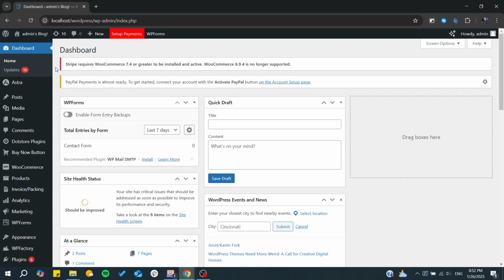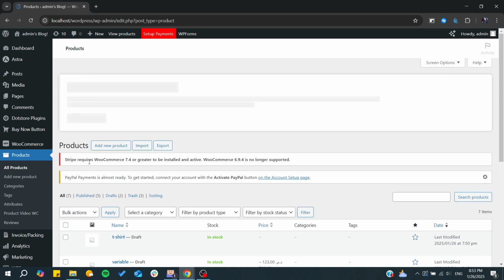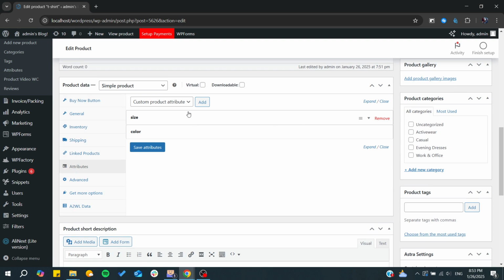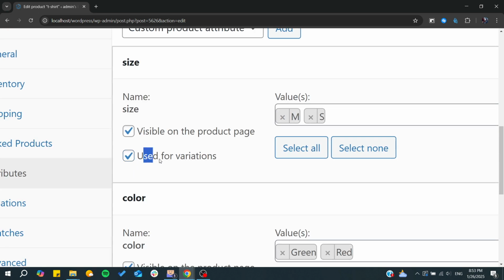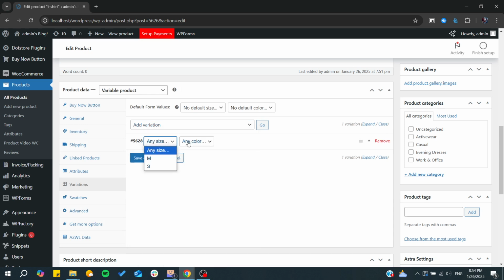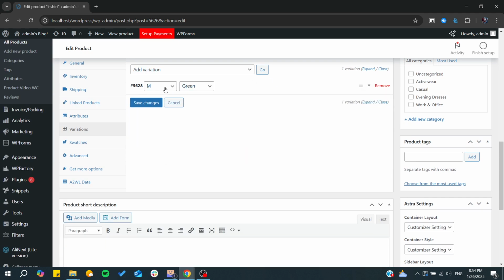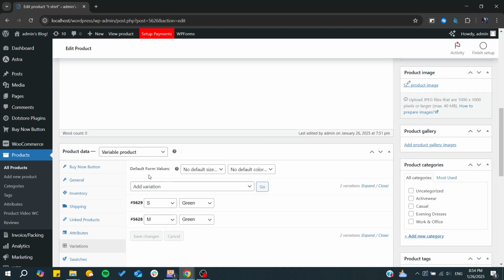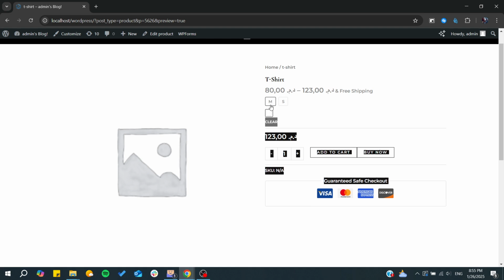How To Change Variable Product Price In WooCommerce Tutorial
Today we talk about change variable product price in woocommerce,woocommerce,variable product,woocommerce variable product,woocommerce product variations